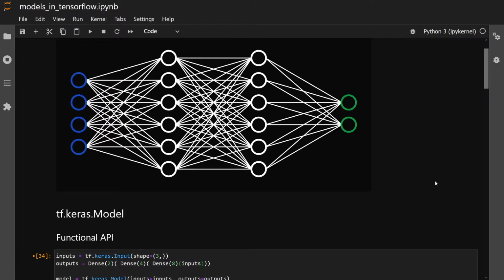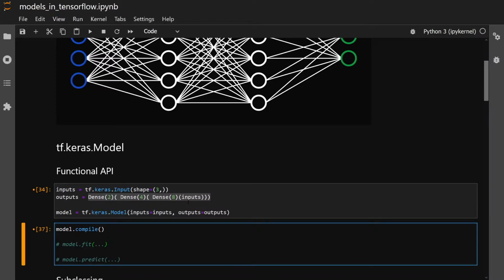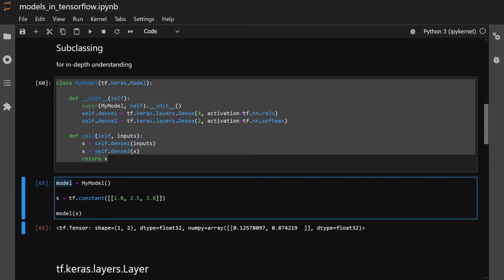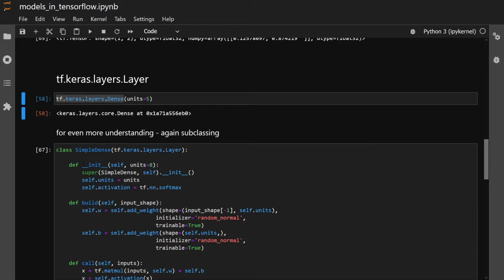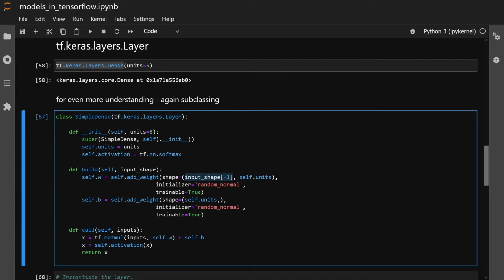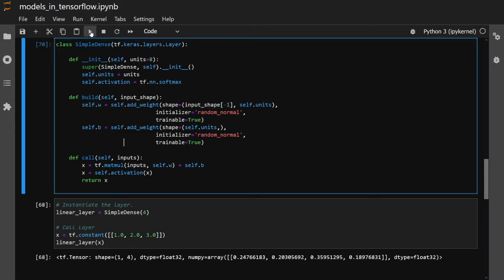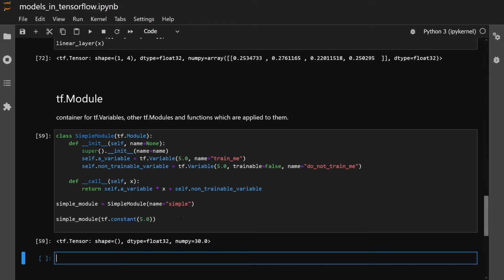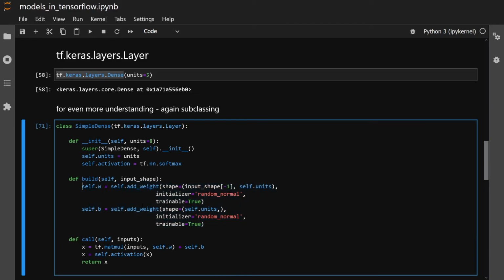[IANNwTF Lecture 3] Models In Tensorflow